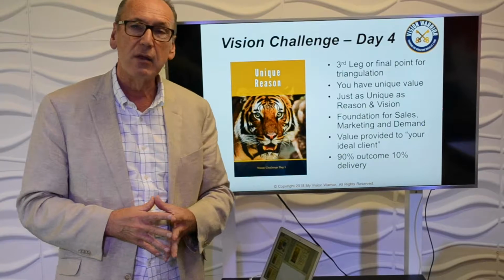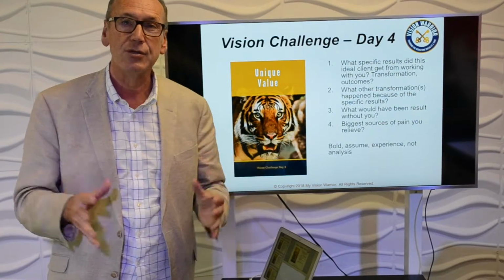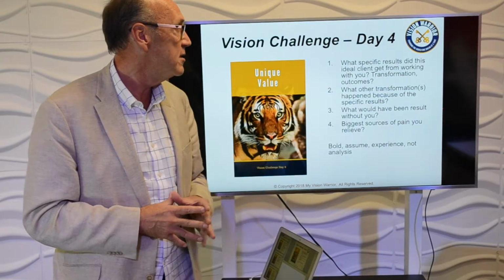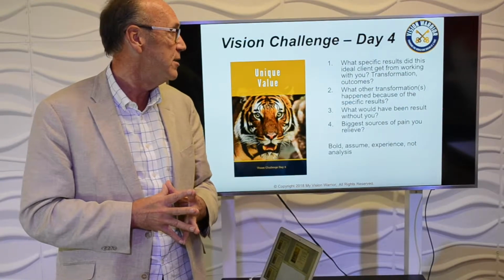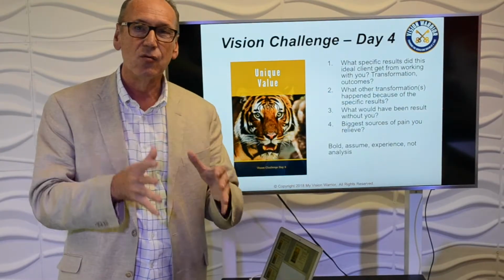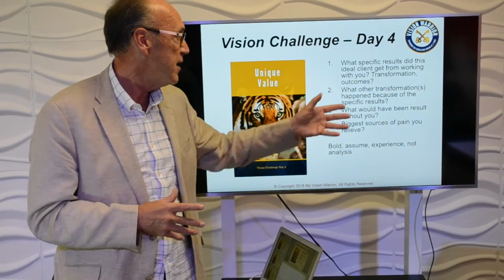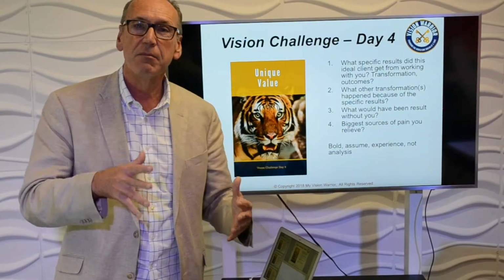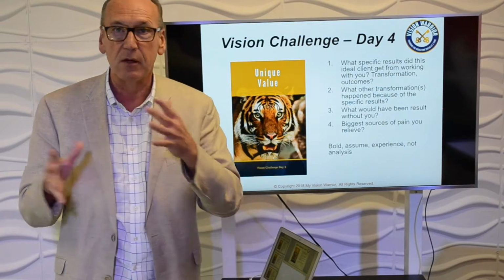BGN Vision Day 4